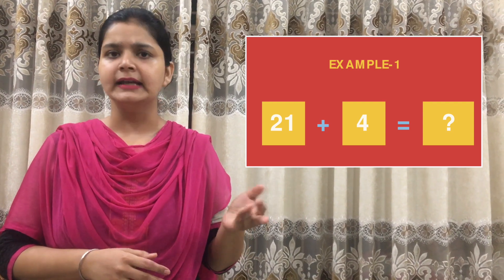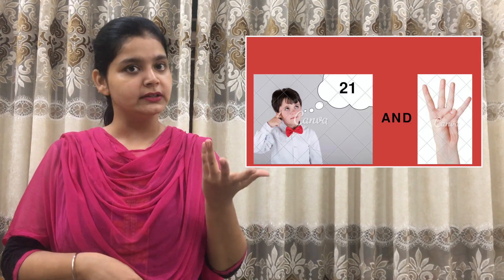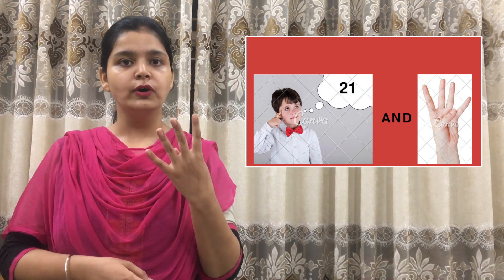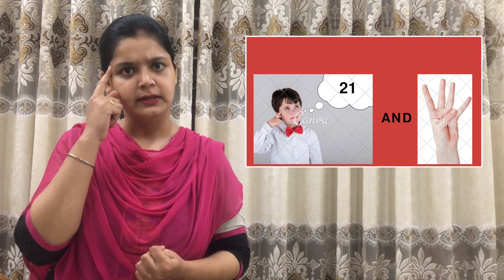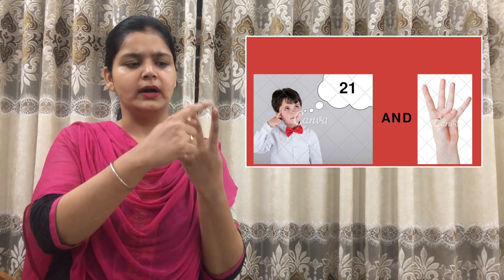SUBJECT : Mathematics, TOPIC : Addition, CLASS - I